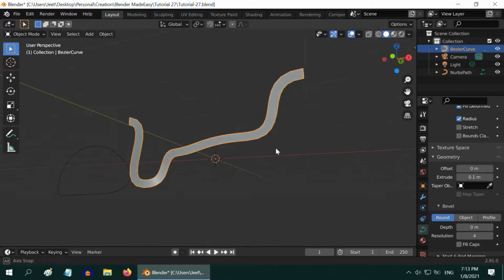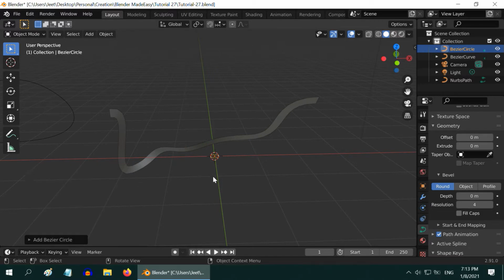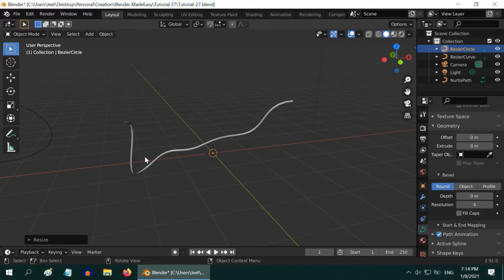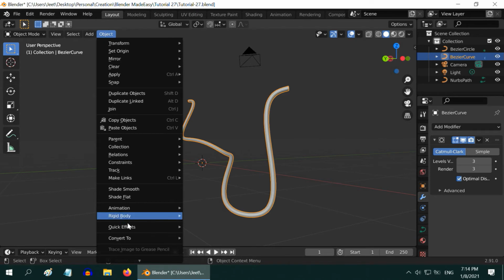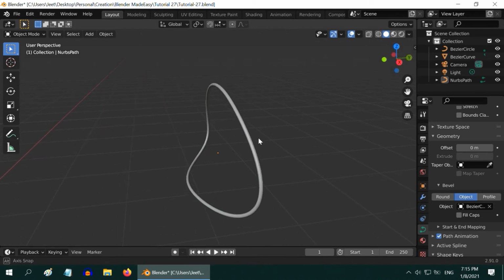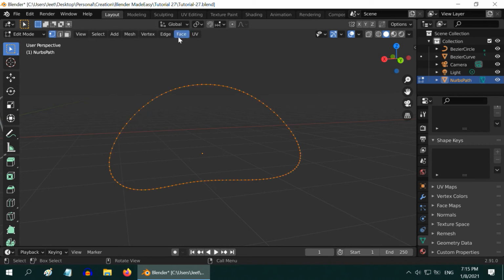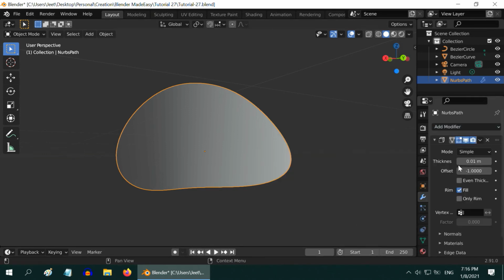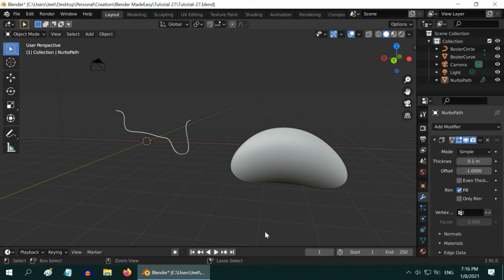Convert Any Curve Into Mesh Object | Step-by-Step Guide | Easy Method | Blender Eevee & Cycles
In this tutorial, we will learn how to convert any curve into a 3D mesh object in easy steps in Blender. It can help you create any type of object, any irregularly shaped object in Blender. Please watch the video for the complete tutorial.